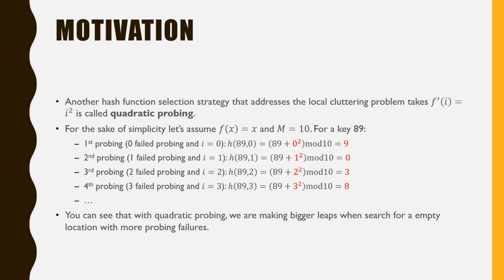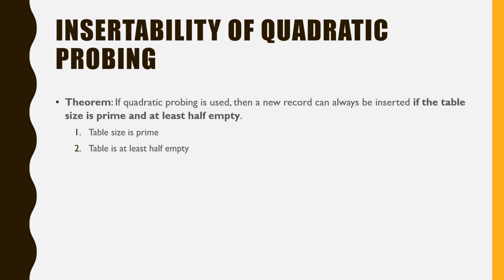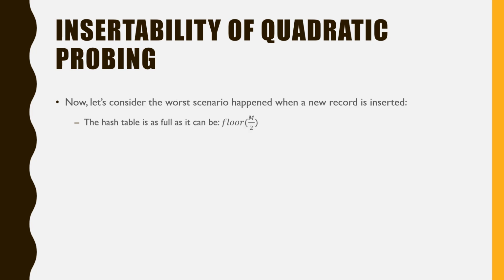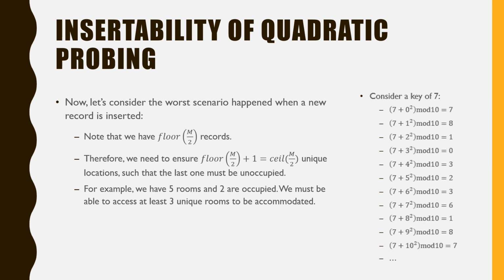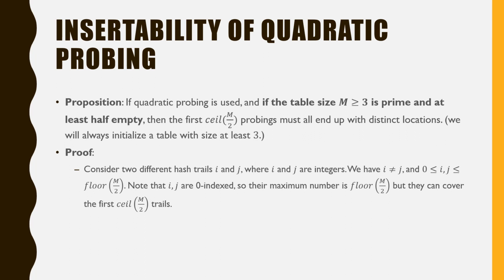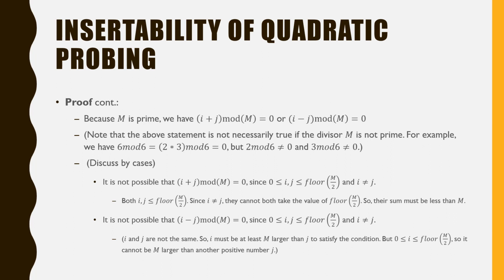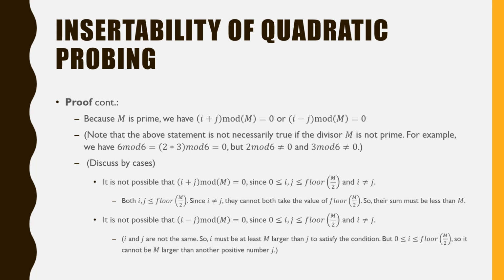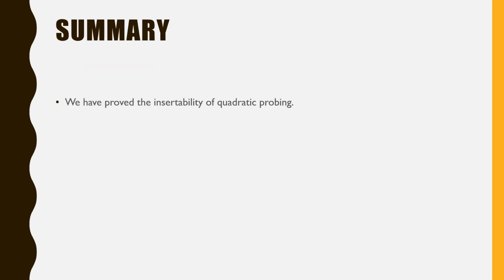Data Structures Module 4 Hash Table Part 6 (Insertability of Quadratic Probing)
In this video, we will prove the insertability of quadratic probing. That is, we will prove with proper conditions, a new record can always be inserted into a hash table implementing quadratic probing.